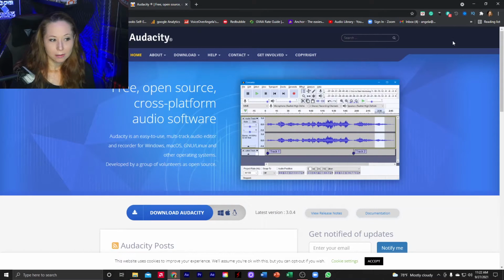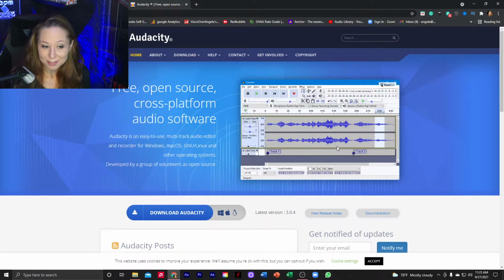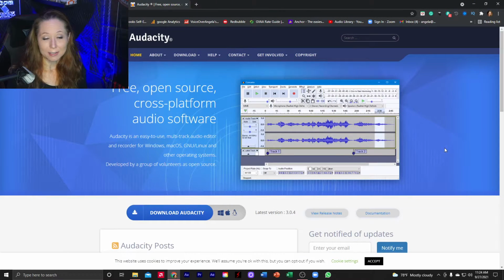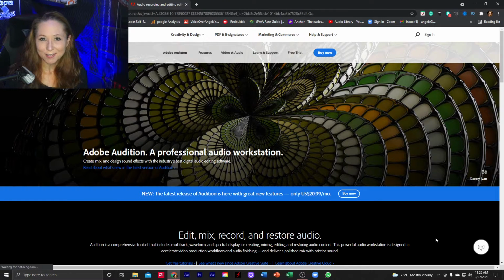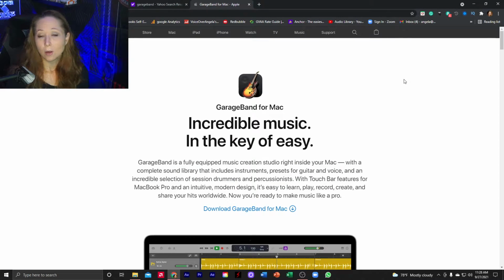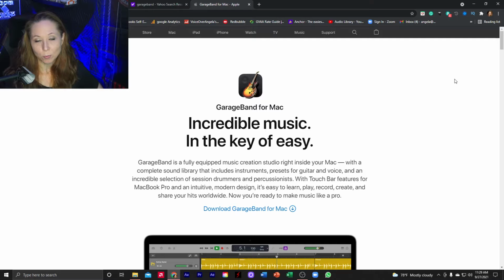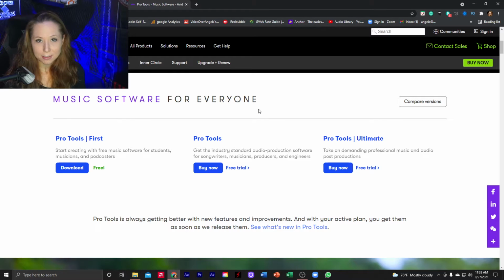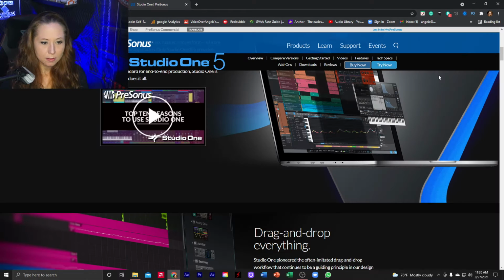What is a DAW? Do I need a DAW for Voice Over?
Hey guys! In today's video , I explain what a DAW is and why you need one if you are looking to get into Voice Over or Audiobook Narration.

* I am now a Certified A VO’s Journey Coach! For an hour of One-on-One Coaching for Audiobook narration, go